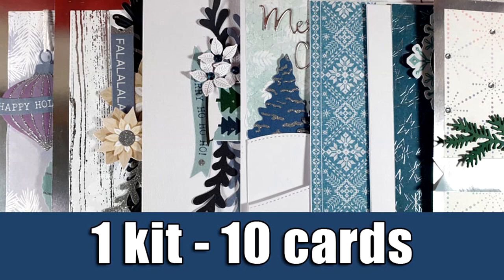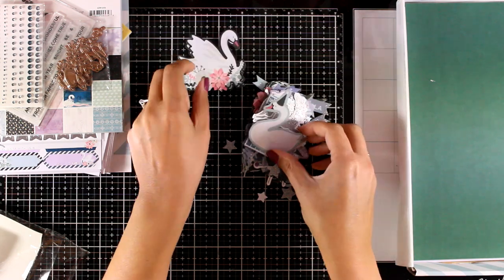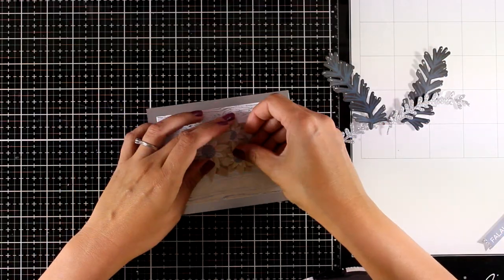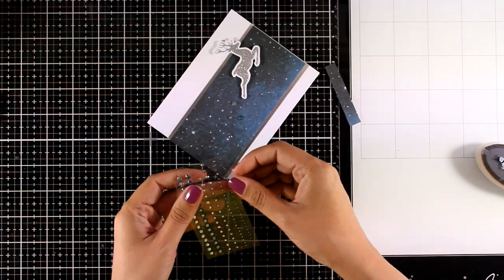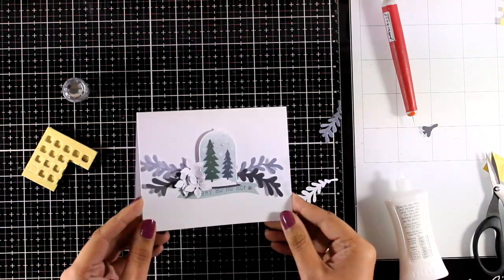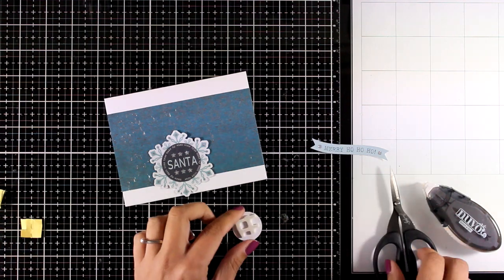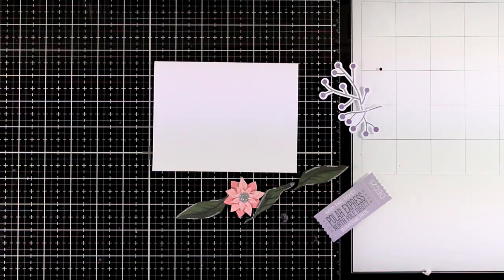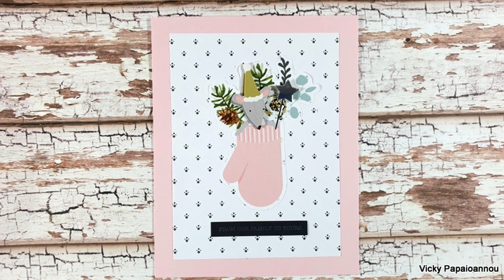1 kit - 10 cards | Spellbinders October card kit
Step by step video on creating 10 cards using the Spellbinders October card kit. Blog post

• Sparkling Holidays Die Cut Shapes Set - Card Kit of the Month Extras

• Sparkling Holidays Layered Sticker Pack - Card Kit of the Month Extras

• Sparkling Holidays Paper Pad - Card Kit of the Month Extras